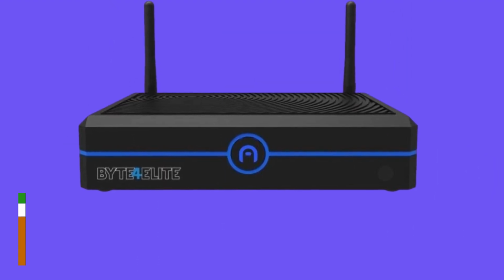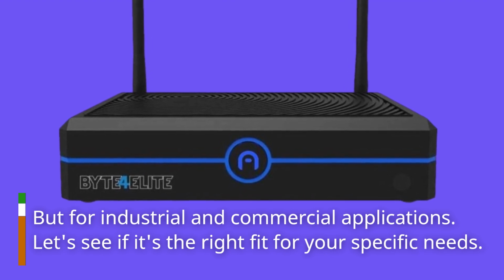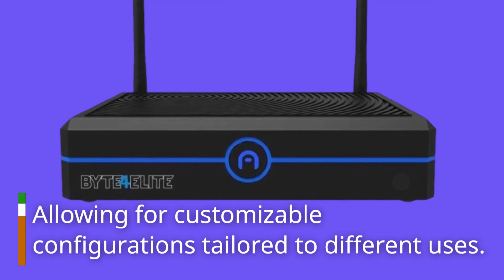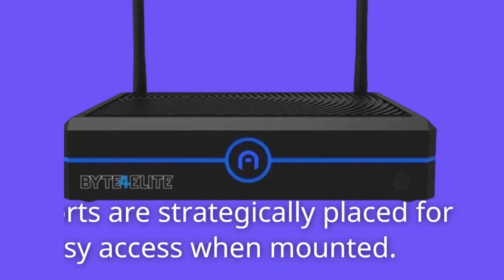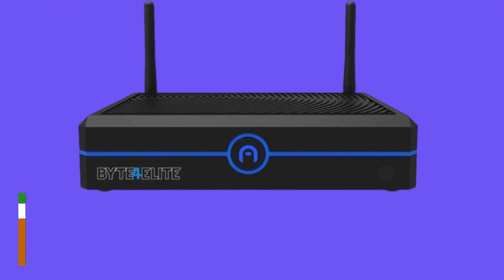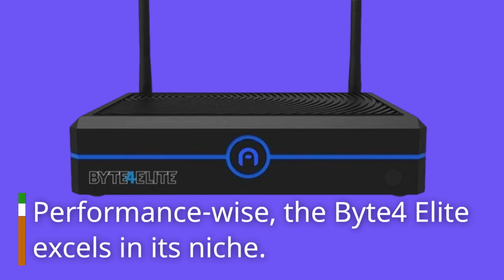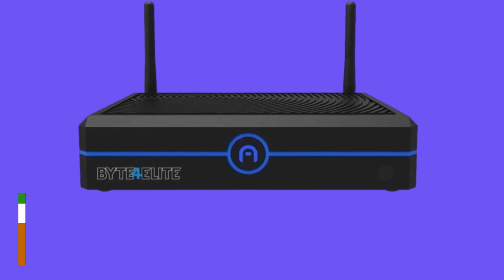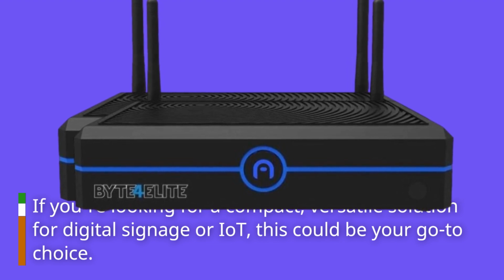💻 Azulle BYTE4 Elite Mini Desktop PC Review 💻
Amazon Product Name : Azulle BYTE4 Elite Mini Desktop PC

In this Azulle BYTE4 Elite Mini Desktop PC Review, we explore the features, performance, and overall capabilities of the Azulle BYTE4 Elite. Our review covers everything from its processing power and compact design to its connectivity options and usability. Whether you're considering it for a home office setup or a compact computing solution, this Azulle BYTE4 Elite Mini Desktop PC Review provides all the insights you need to determine if it’s the right fit for your needs.